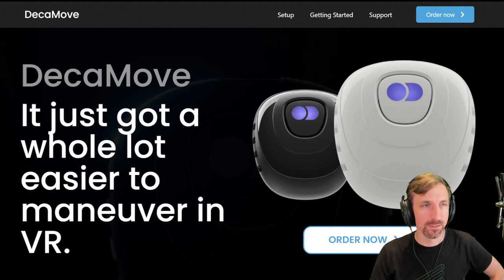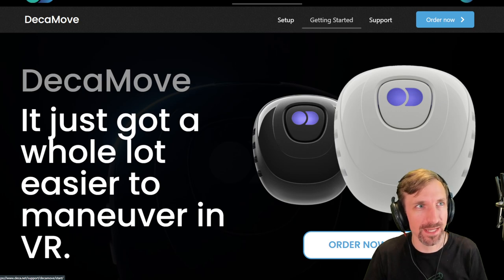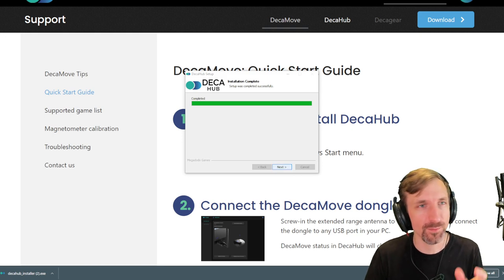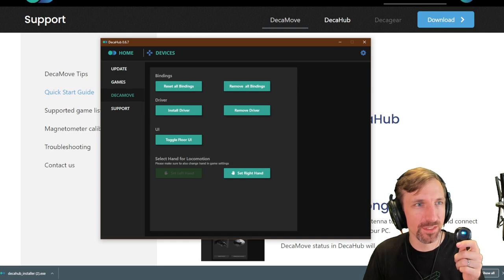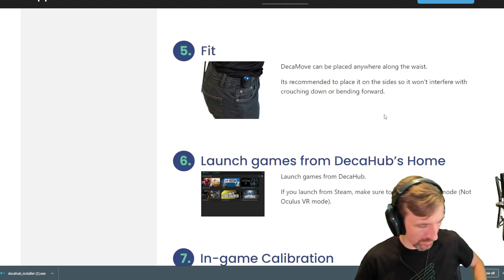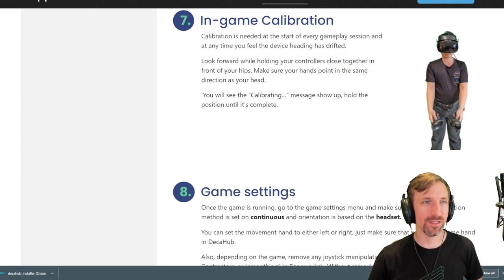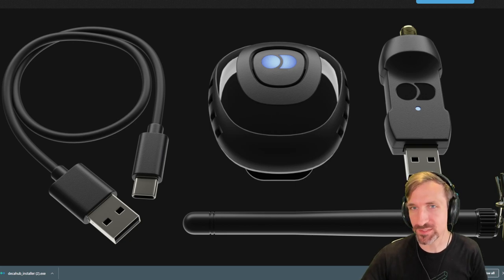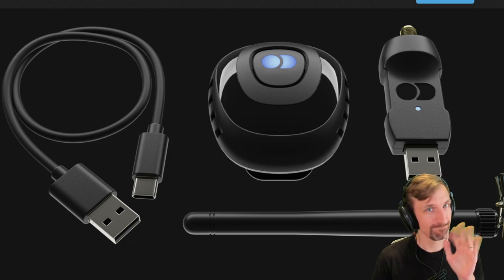3 DecaMove Tips - Remove HUD, Configure In-Game, & Charging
An idiot's guide to DecaMove.  They say it takes one to guide one!